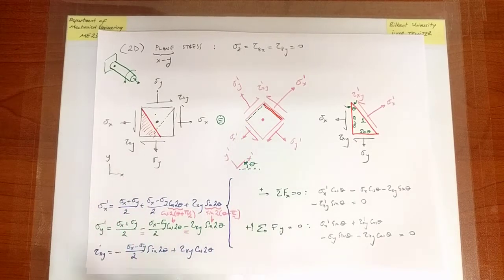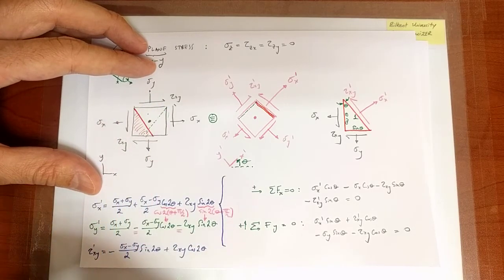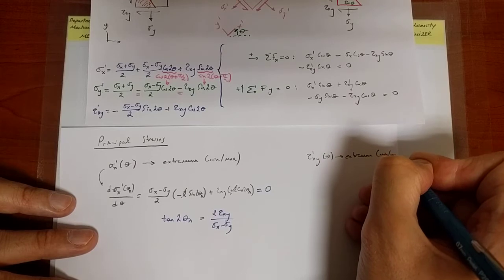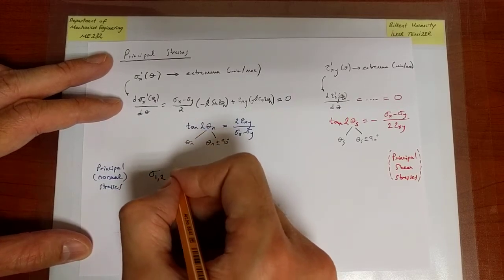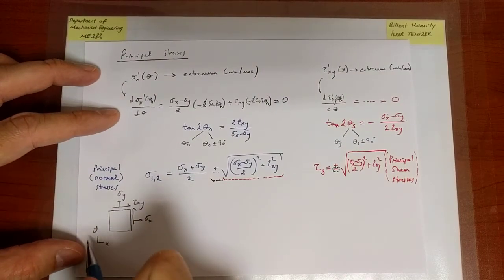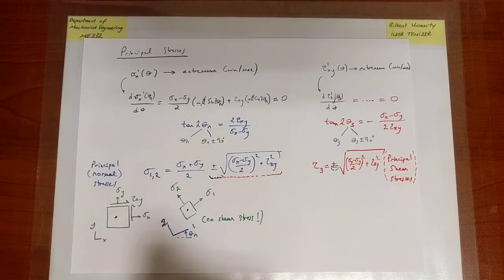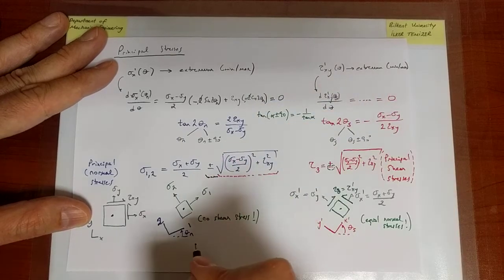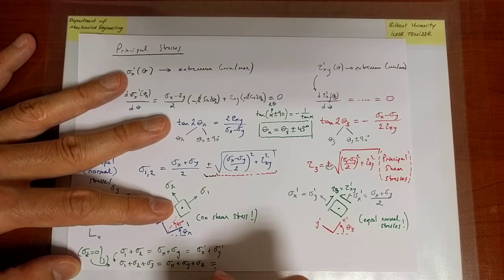Principal Stresses (Part 3)